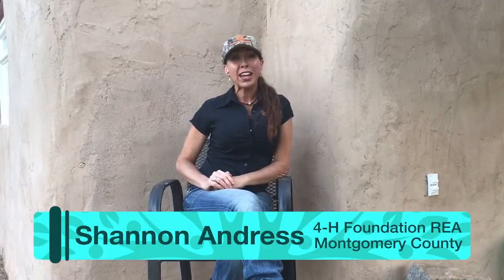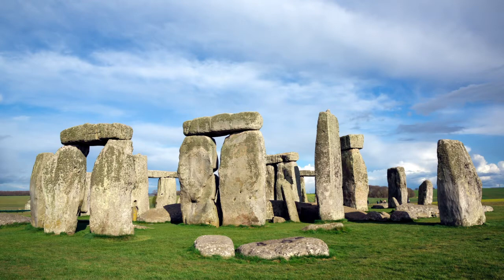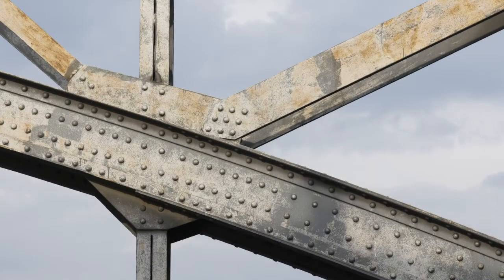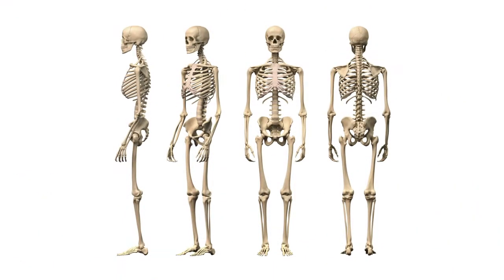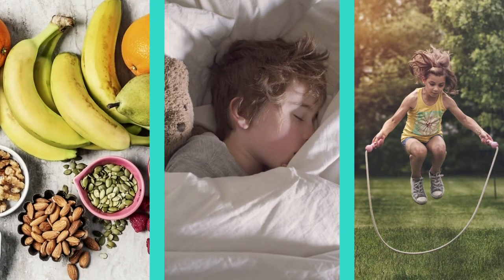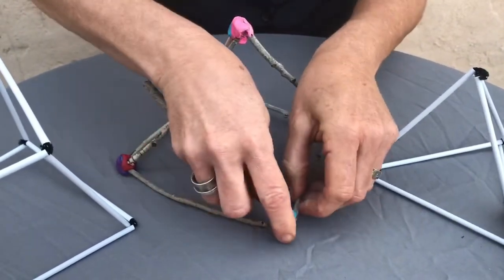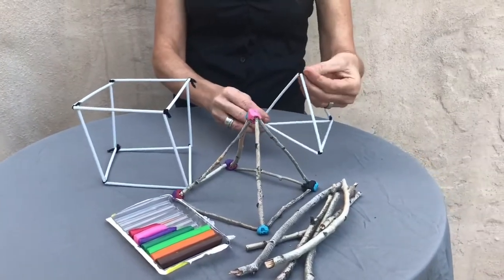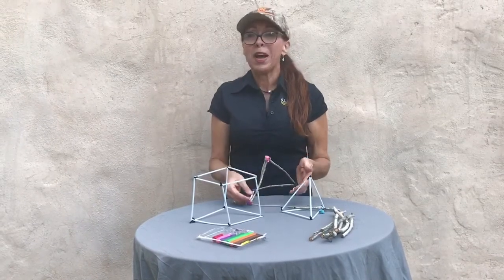Just Move! Living Healthy - Magic Muscles